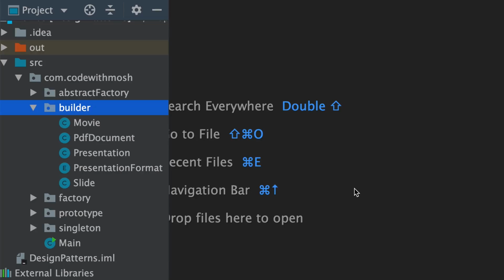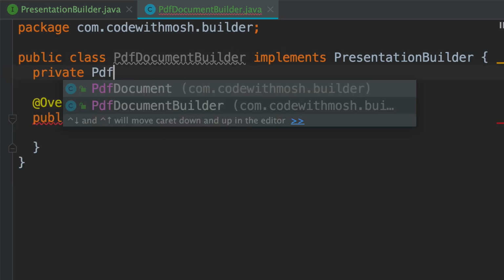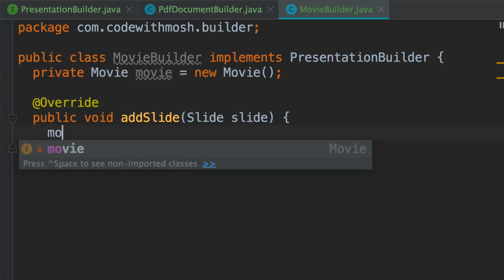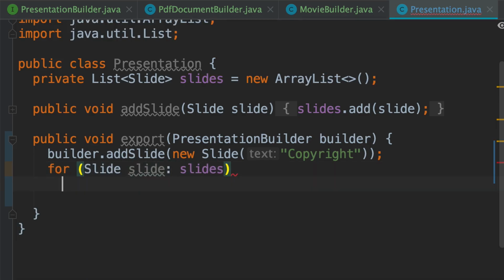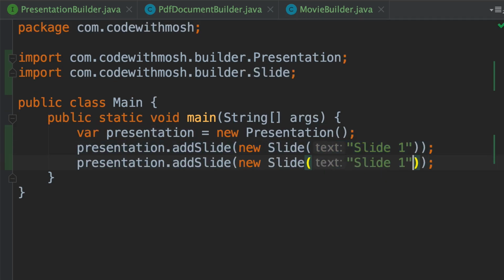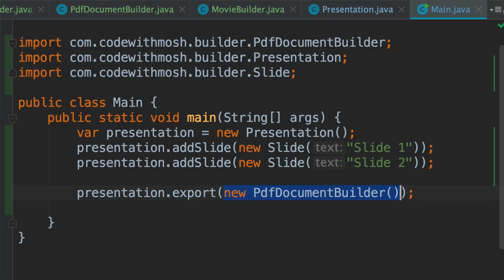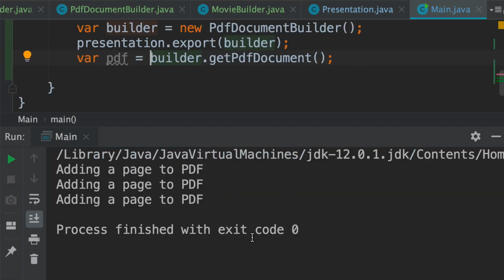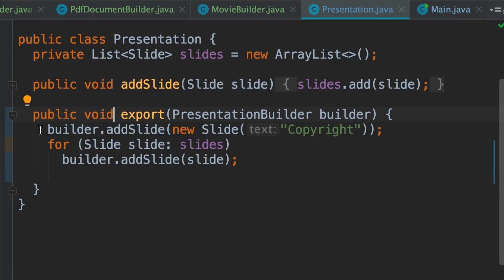94 Builder pattern Implementation